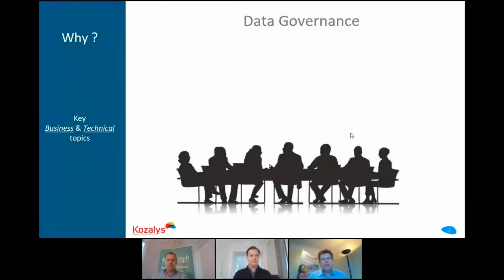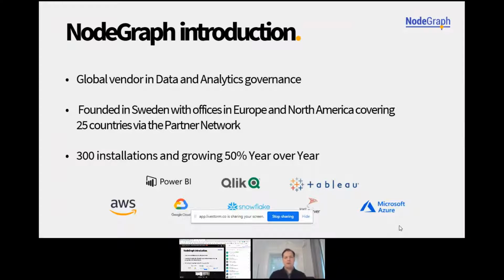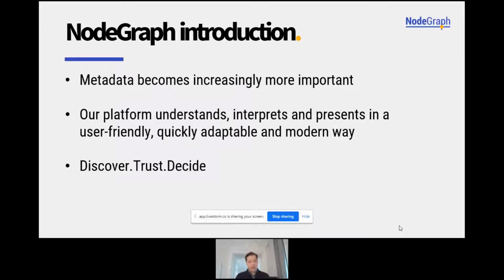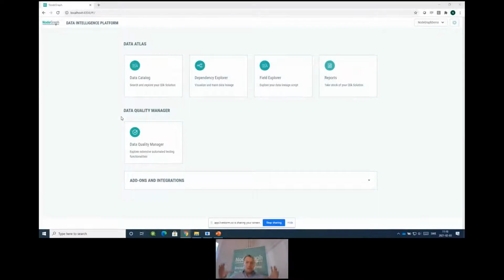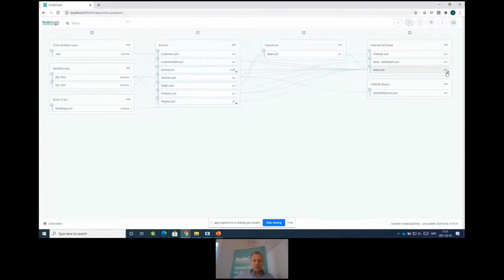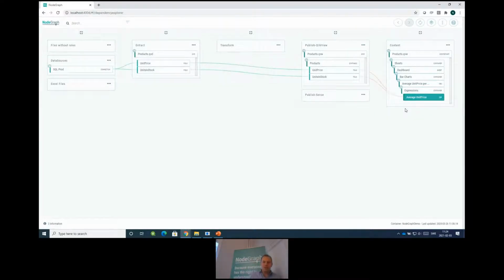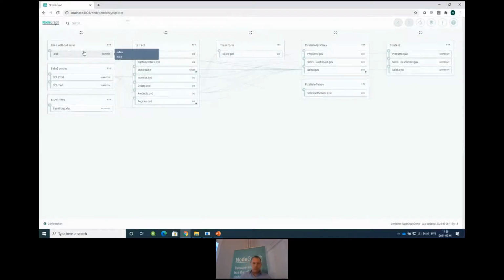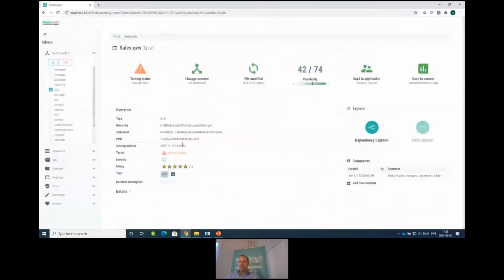Data analytics governance with NodeGraph and Kozalys